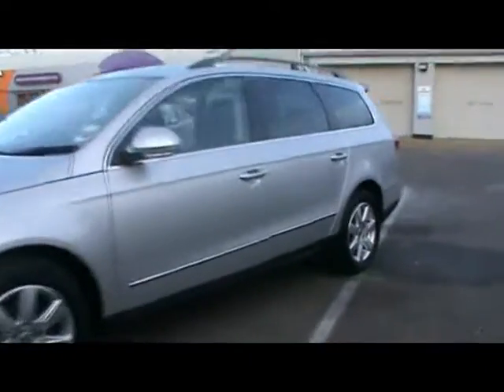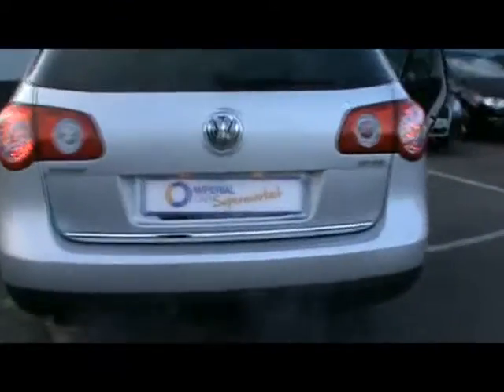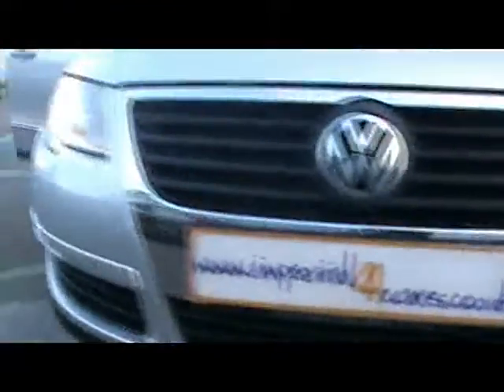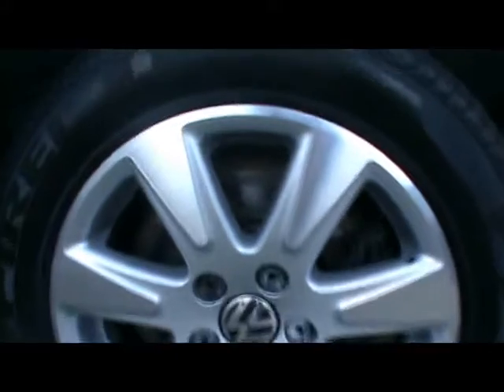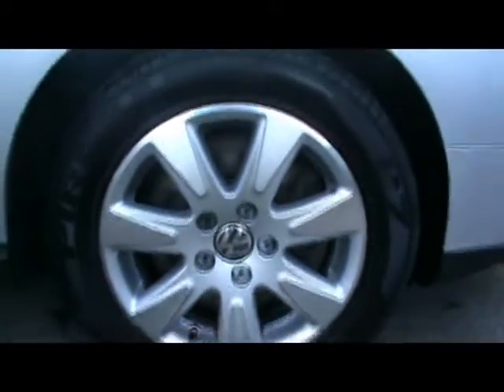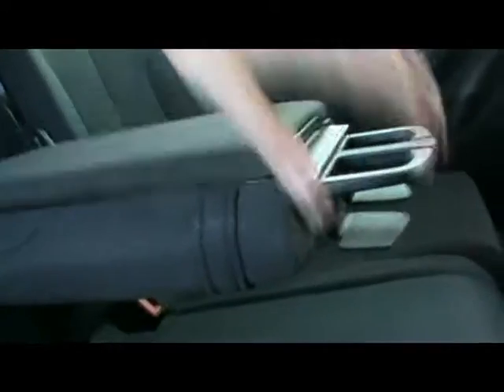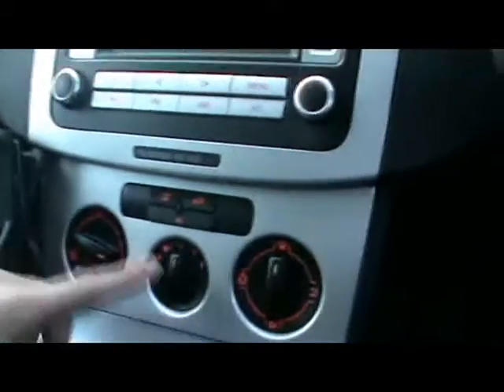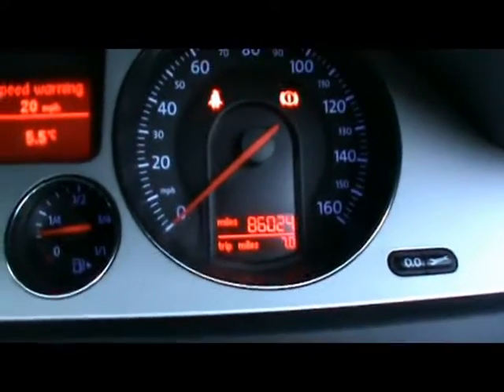Volkswagen For Sale In Portsmouth Hampshire 2008 Passat SE 2.0TDI Estate Silver